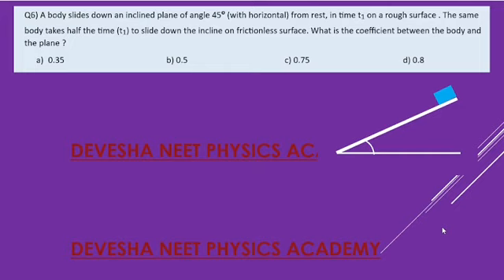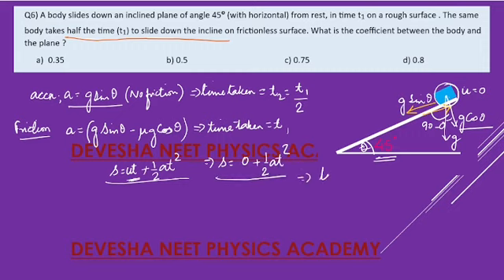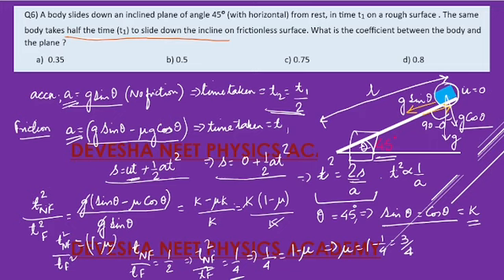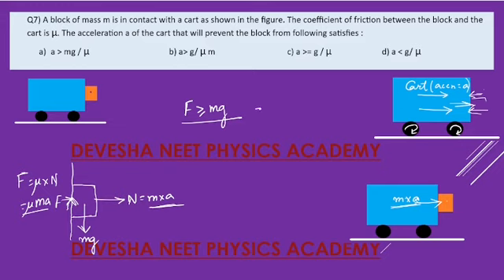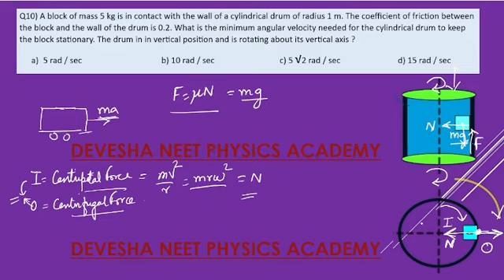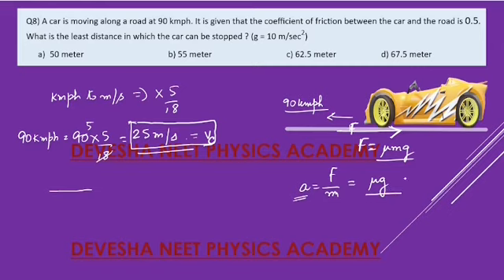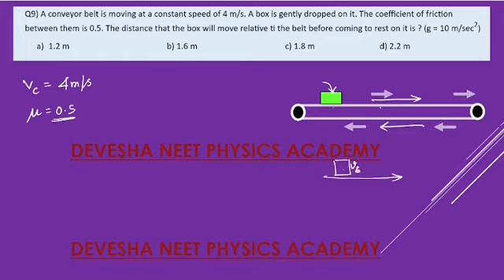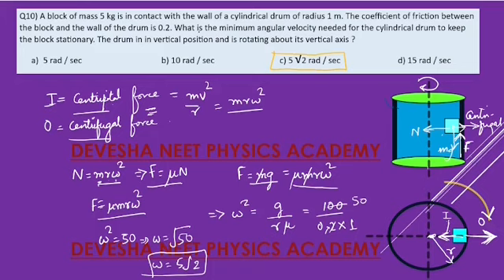Laws of Motion 3_ Qs 6-10. Refer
Solutions to NEET Physics Questions Solutions Laws of Motion - Friction for NEET UG exam... Please follow this channel for more questions with solutions posted in subsequent videos. This is to help you crack NEET UG exam in India. Those students who are trying to excel in NEET UG exam will find this extremely helpful to excel in the exam to become a MBBS doctor in India. These questions also cater to students appearing to JEE Mains in India for engineering. The questions are explained in detail and solved in a very student friendly manner. Once you are able to appreciate the concepts you will be able to solve more variety of questions utilising the same concepts.. We wish you all the luck in your exams.. If you have any clarifications, please post them in the Comments section, we will try to revert back to you soon.
neet#important#questions#physics
neet#level#physics#questions
neet#exam#physics#questions
neet#exam#physics#question#paper
neet#chapter#wise#questions#physics
neet#physics#chapter#wise#questions
neet#physics#chapter#wise#questions#with#solutions
neet#physics#numericals
neet#physics#paper
neet#physics#practice#questions
neet#physics#question#bank
neet#physics#question#paper
neet#physics#question#practice
neet#physics#questions#chapter#wise
neet#physics#questions#with#solutions
questions#for#neet#physics
question#bank#neet#physics
question#bank#for#neet#physics
practice#questions#for#neet#physics
physics#questions#neet
physics#questions#in#neet
physics#question#practice#for#neet
neet#physics#topic#wise#questions
neet#practice#questions#chapter#wise#physics
neet#practice#questions#physics
neet#question#bank#for#physics
neet#question#of#physics
neet#question#paper#of#physics
neet#question#physics
neet#questions#physics#chapter#wise
physics#chapter#in#neet
physics#chapter#wise#questions#for#neet
physics#neet#paper
physics#neet#practice#questions
physics#neet#question#bank
physics#numericals#for#neet
physics#numericals#neet
physics#practice#questions#for#neet
physics#question#bank#neet